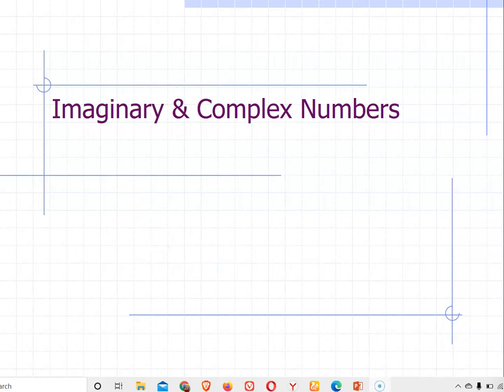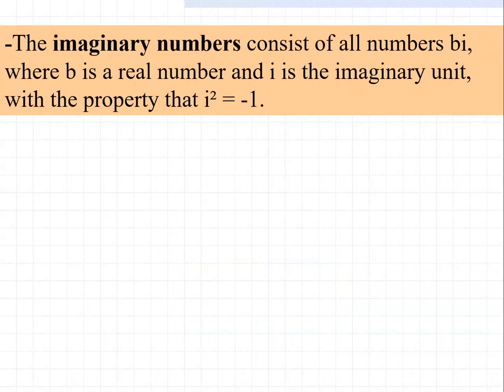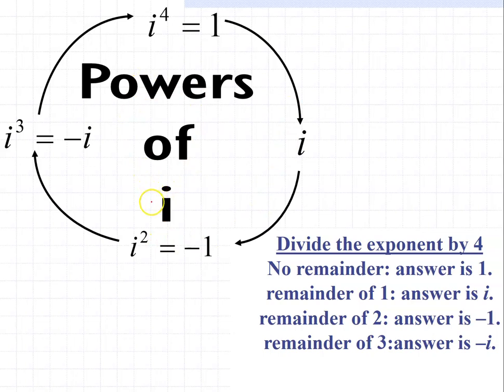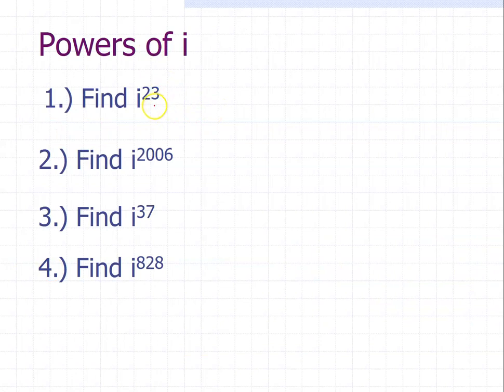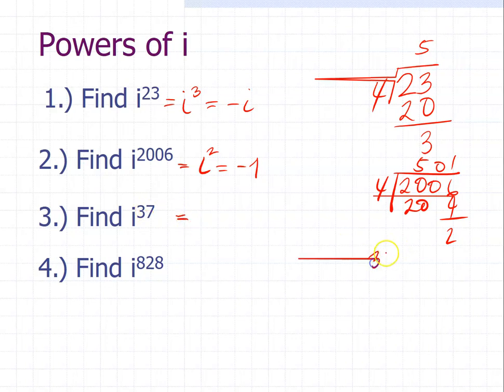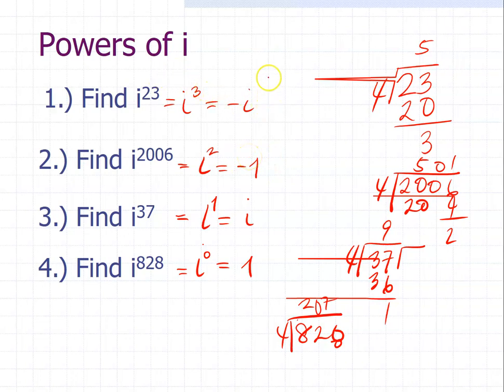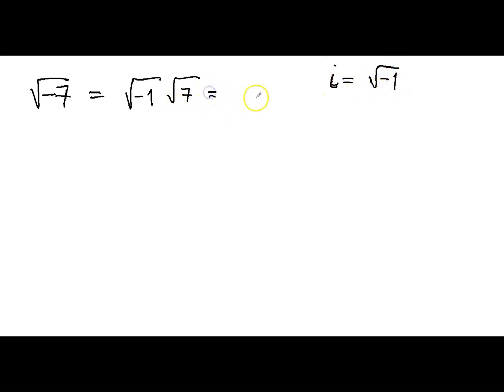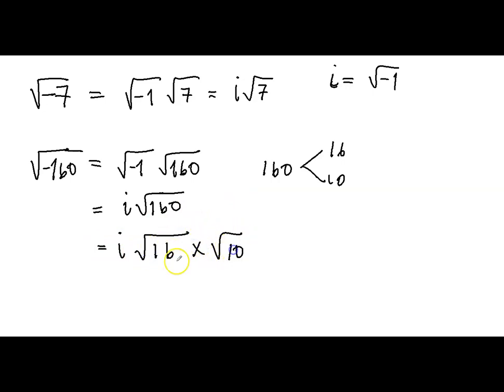Imaginary Numbers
Simplifying imaginary numbers